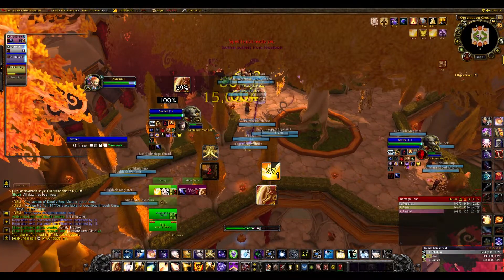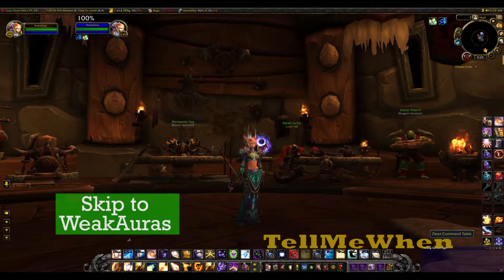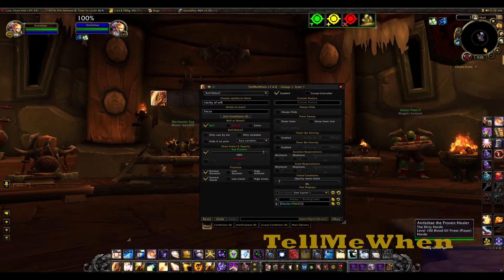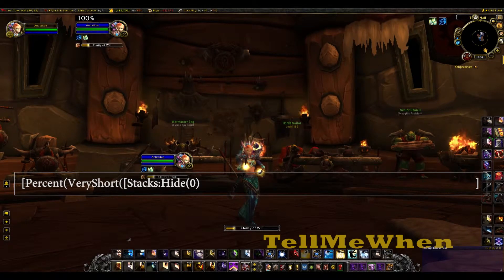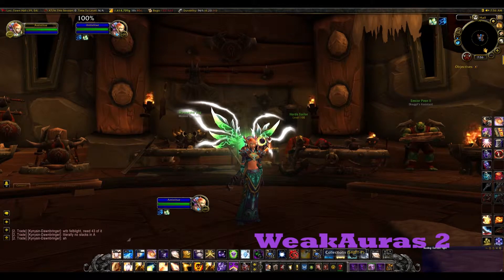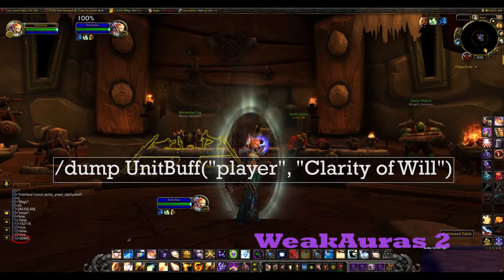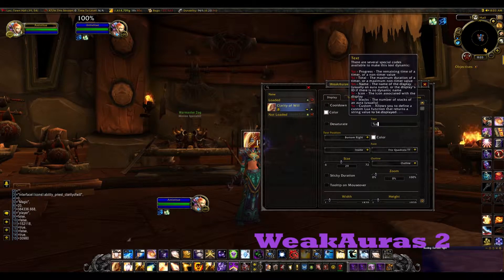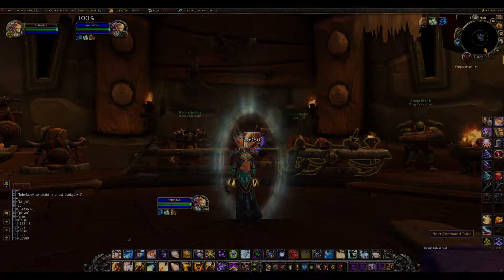Tracking Clarity of Will with WeakAuras and TellMeWhen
TellMeWhen

Code for Stack Display box:
[Percent(VeryShort([Stacks:Hide(0) / [0.75 * MaxHP(known=false, unit="player")] * 100]))]

WeakAuras

Weak Aura CoW dump code:
/dump UnitBuff("player", "Clarity of Will")

WeakAura Custom Function box code:
function()
 return select(15, UnitBuff("focus", "Clarity of Will"))
end